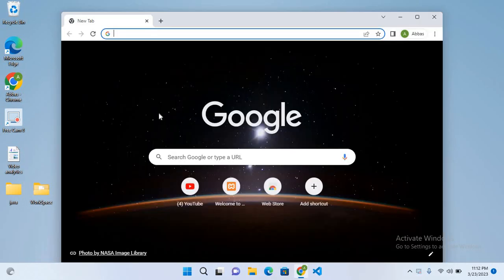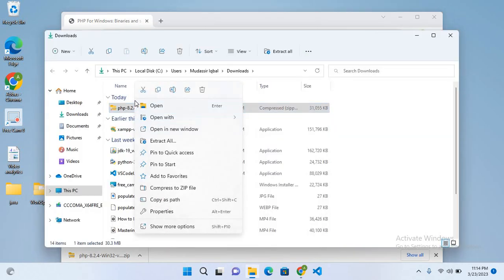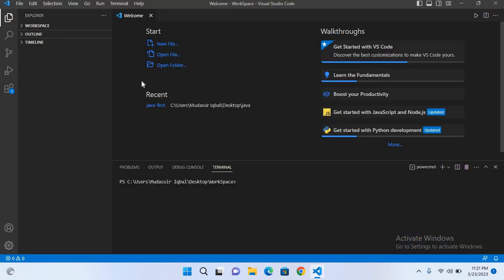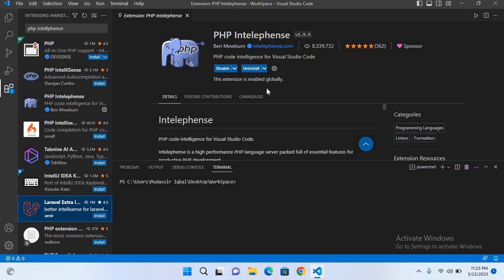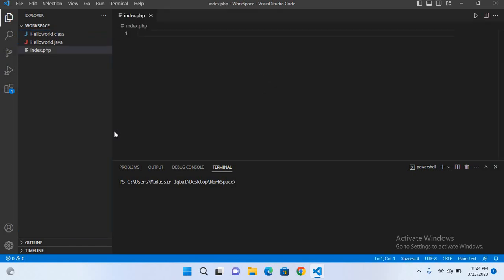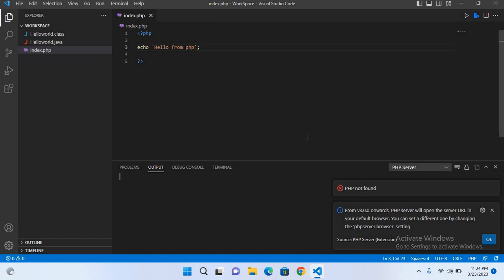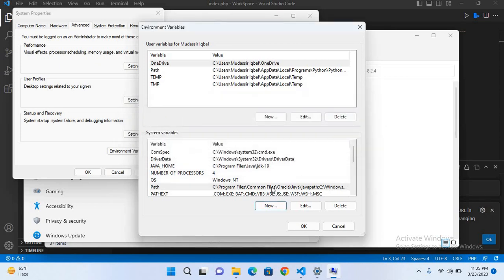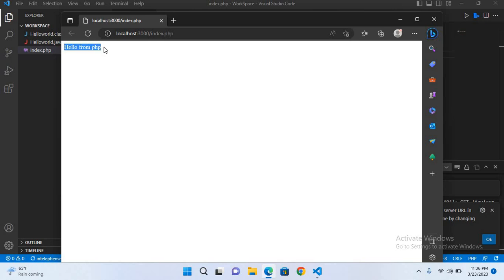How to Run PHP using Visual Studio Code Without XAMPP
How to Run PHP in Visual Studio Code Without XAMPP Server | Easy Setup Guide

 Learn how to run PHP code in Visual Studio Code without the need for XAMPP server! In this tutorial, we provide a step-by-step guide to setting up your development environment, allowing you to seamlessly write, debug, and test PHP code directly in Visual Studio Code. Say goodbye to the complexities of XAMPP and experience a streamlined workflow for PHP development. Watch now and start coding efficiently!

Are you tired of relying on XAMPP server to run your PHP code in Visual Studio Code? Look no further! In this comprehensive tutorial, we guide you through the process of running PHP directly in Visual Studio Code, without the need for XAMPP. Experience a hassle-free setup and enhance your PHP development workflow in just a few simple steps.

Running PHP code in Visual Studio Code offers numerous advantages, including improved code editing features, seamless integration with other tools, and enhanced debugging capabilities. Follow our step-by-step instructions to get started quickly:

1. Install Visual Studio Code: If you haven't already, download and install Visual Studio Code, a powerful and lightweight code editor.

2. Install PHP Extension: Open Visual Studio Code and install the PHP extension from the Visual Studio Code marketplace. This extension provides essential PHP language support and tools.

3. Configure PHP Path: Set up the PHP executable path in Visual Studio Code. Ensure PHP is installed on your system and add the path to your environment variables.

4. Create a PHP File: Create a new PHP file in Visual Studio Code or open an existing one.

5. Configure PHP Debugging: Set up the debugging environment in Visual Studio Code. Configure the launch.json file to define the server configuration and breakpoints.

6. Start Debugging: Launch the debugging process in Visual Studio Code. Set breakpoints in your PHP code and step through it to identify and fix issues efficiently.

7. Test PHP Code: Execute and test your PHP code within Visual Studio Code. See the results directly in the integrated output panel.

By following this tutorial, you'll unlock the full potential of Visual Studio Code for PHP development, without relying on XAMPP server. Improve your coding speed, collaborate seamlessly, and eliminate unnecessary setup complexities. Watch now to revolutionize your PHP development experience!

php executable not found. install php and add it to your path